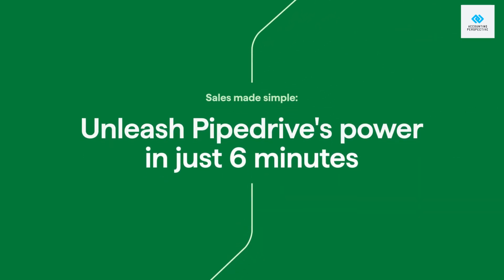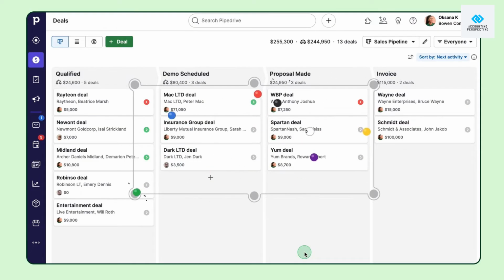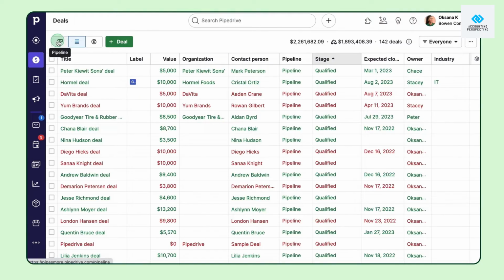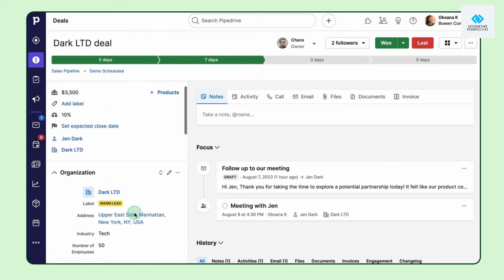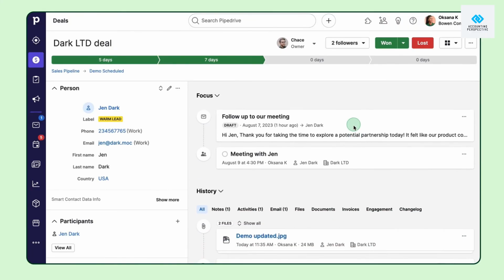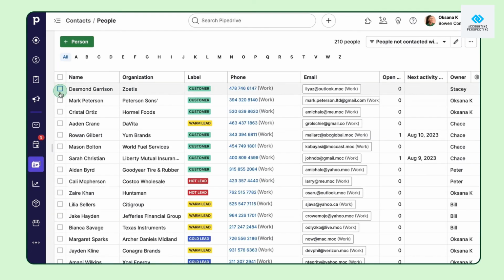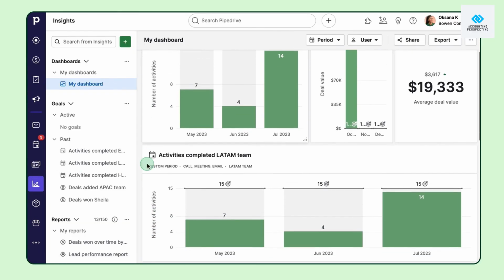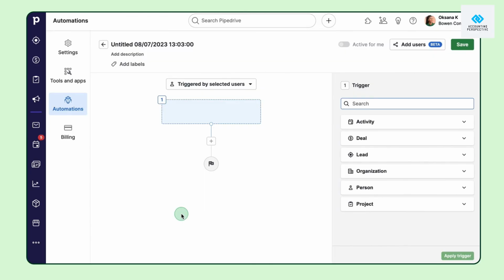Pipedrive CRM Tips and Tricks (2026) How to Get More Out of Pipedrive + Pro Tips for Advanced Users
If you want to get better at using Pipedrive CRM and finally take full advantage of everything it offers, this video will walk you through the most effective tips, tricks, and advanced workflows for 2026. Whether you’re brand new to Pipedrive or you’ve been using it for years, you’ll learn practical techniques that actually help you manage leads, move deals faster, and run your pipeline like a pro.

In this tutorial, you’ll learn:
✔ How to use Pipedrive CRM the right way so you stop wasting time on manual tasks
✔ Advanced Pipedrive tips that help you clean up your pipeline and improve organization
✔ Hidden Pipedrive tricks that can automate your follow-ups and improve conversion rates
✔ How to customize fields, filters, and dashboards for better clarity and reporting
✔ Updated Pipedrive CRM 2026 features you should start using immediately
✔ Best practices used by top sales teams, agencies, and small business owners

This video is perfect for:
✔ Sales professionals who want to close deals faster
✔ Small business owners looking for a simple but powerful CRM workflow
✔ Agencies and service businesses using Pipedrive for client management
✔ Anyone searching for Pipedrive tips, Pipedrive tricks, or a practical Pipedrive guide
✔ Advanced users who want to streamline their sales system and eliminate bottlenecks

By the end of this video, you’ll have a clear understanding of how to build a more efficient and organized pipeline, automate repetitive CRM tasks that normally slow you down, and improve your follow-ups so you can track every deal without missing important opportunities. You’ll also learn how to use Pipedrive CRM in a smarter and more strategic way, allowing you to work more efficiently and significantly increase your overall productivity inside the platform.

Pipedrive is one of the most powerful and flexible CRM tools available, and once you understand these tips and advanced techniques, you’ll be able to run your sales process with far more confidence and clarity.